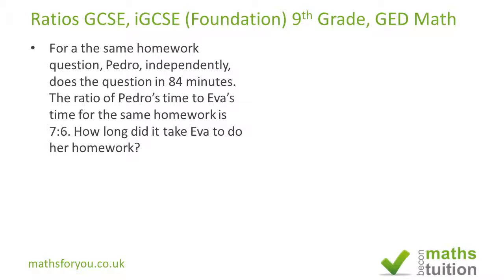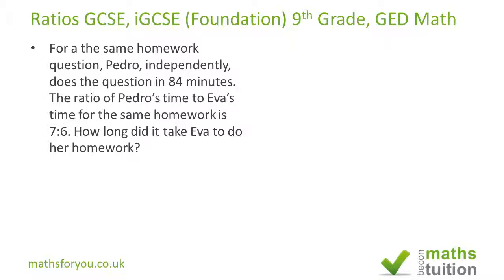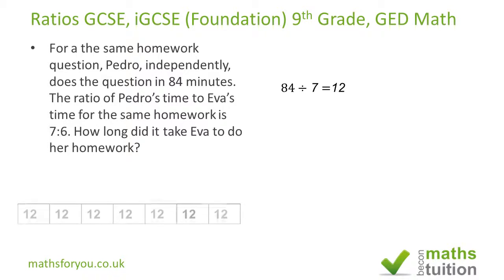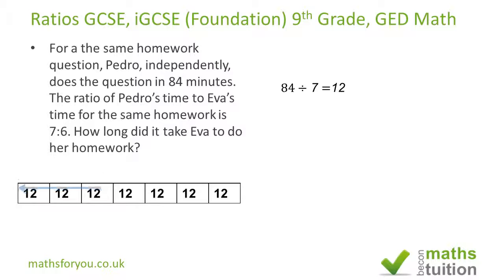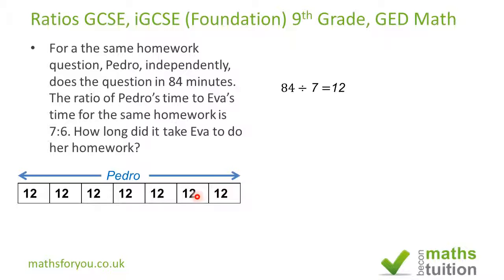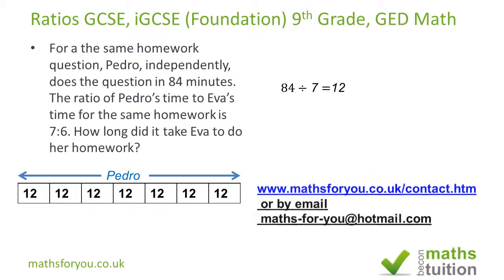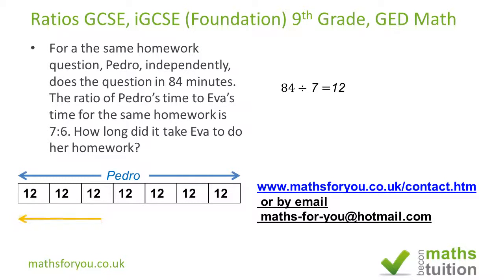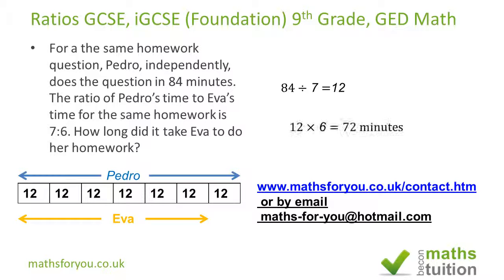Ratio, Proportion, GCSE, iGCSE (Foundation) 9th Grade, GED Math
Ratios. This exerciseis an opportunity to introduce ratio and proportion